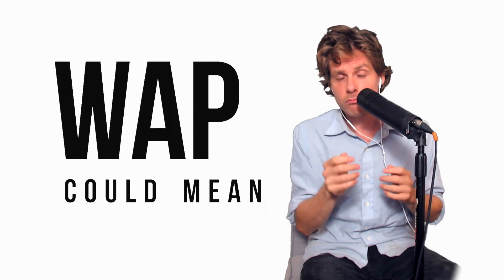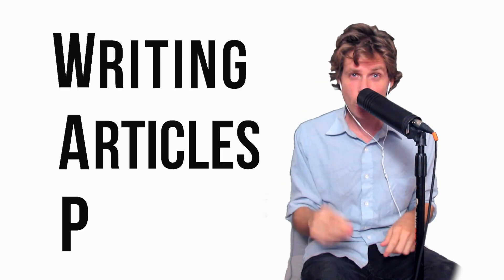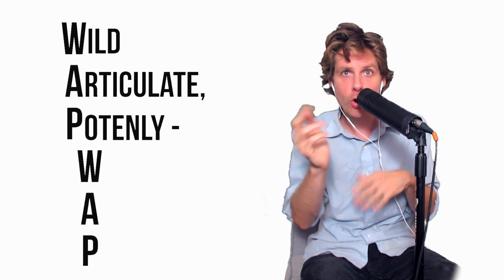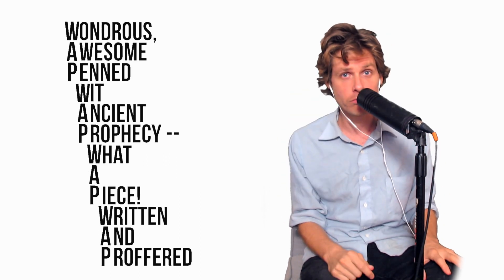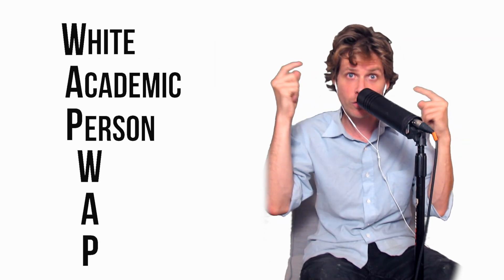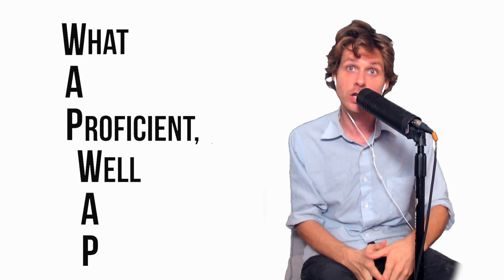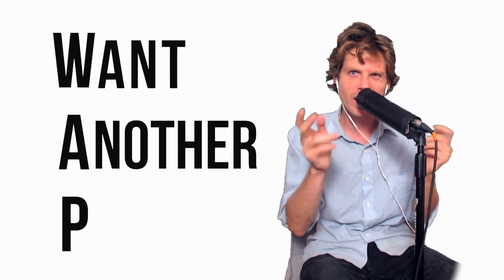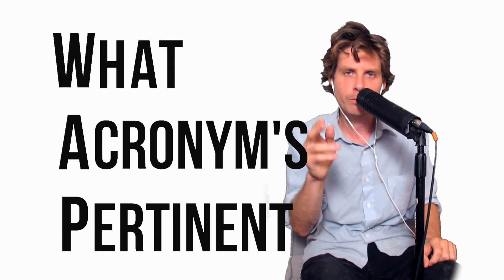WAP remix where every sequence of words forms the acronym WAP | Nathan Dufour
Why? Acronym Practice. Beat remake by Dices